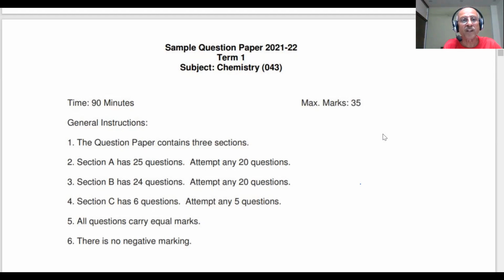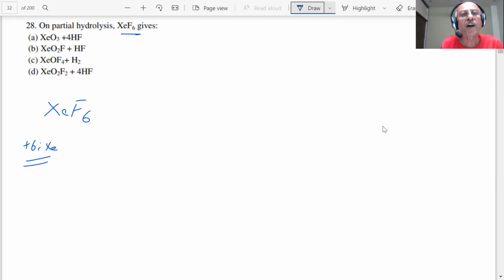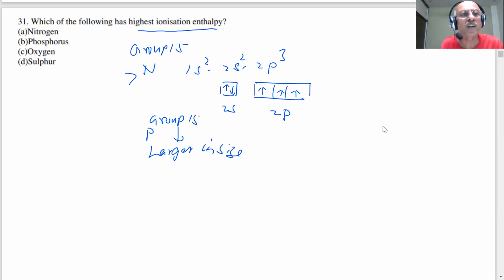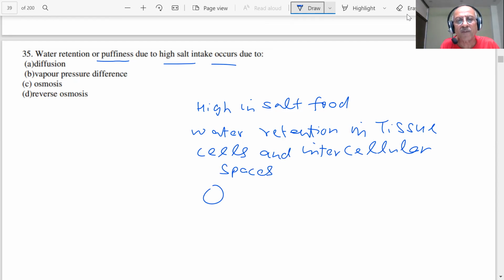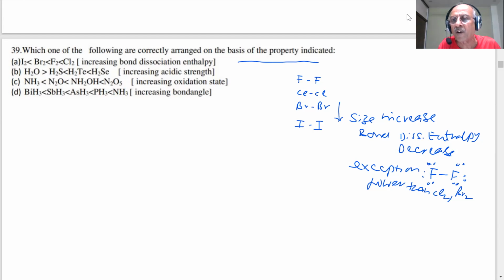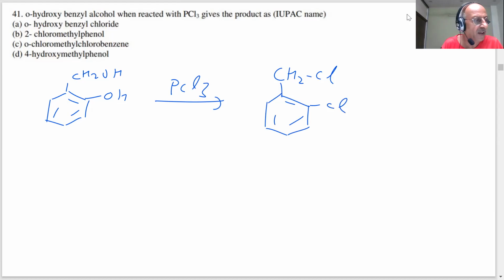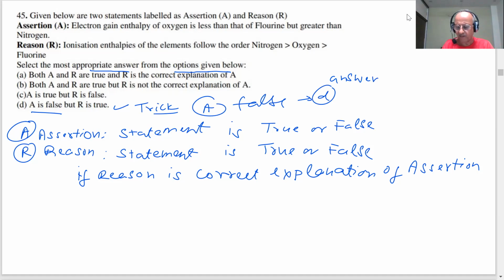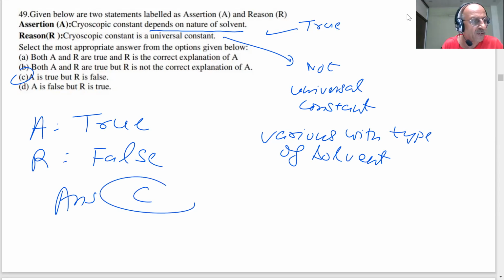SAMPLE QUESTION PAPER TERM-I 2021-2022 CLASS XII CHEMISTRY 043 SECTION-B SOLVED |SUNILSIKRI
This video explains and solves SAMPLE PAPER TERM-I 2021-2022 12 CHEMISTRY 043 SECTION-B WITH FULL EXPLANATIONS.
1. Sample Question Paper 12 Chemistry Term-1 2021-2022 Section-B Solved with full explanations,
2. Assertion-Reason Questions 12 Chemistry Sample Question Paper 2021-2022 Term-1 Section-B Solved,